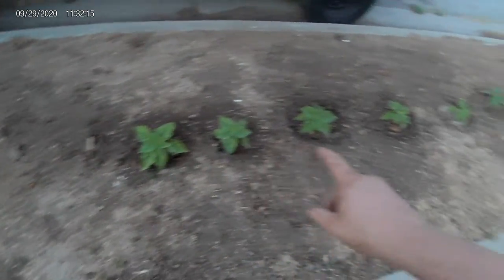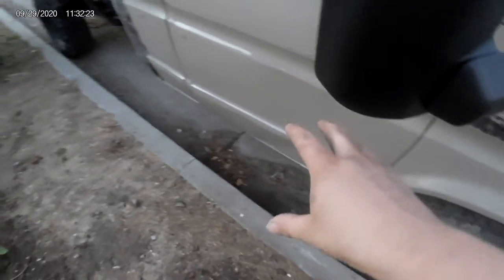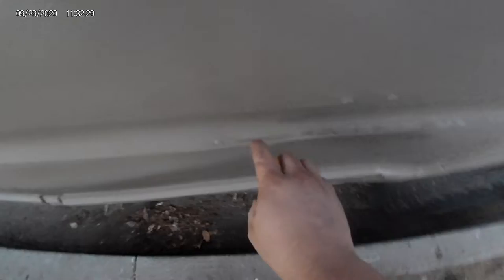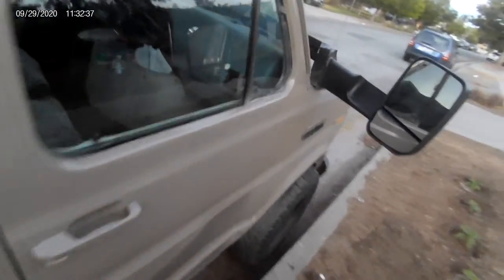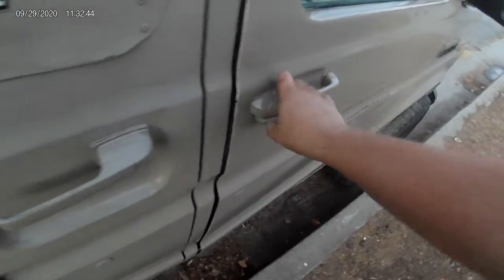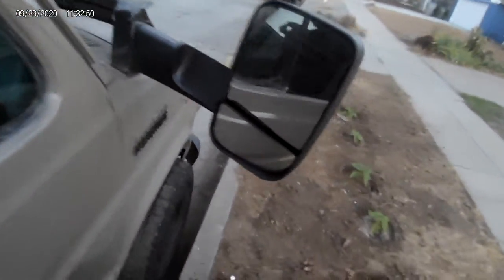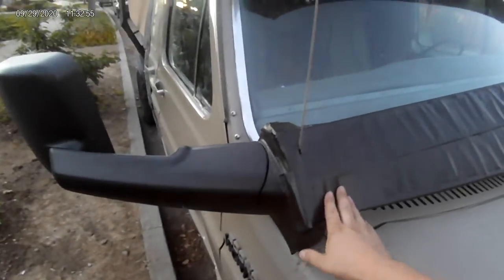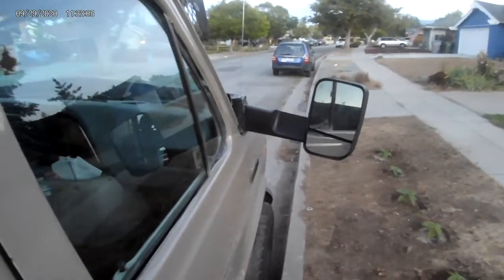Homemade Bronco style Mirrors and custom glare blocker